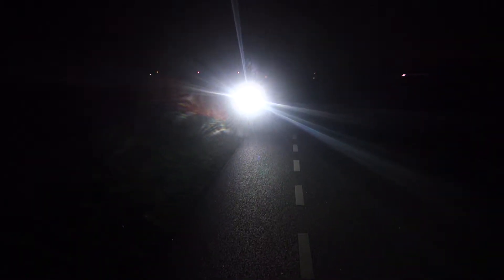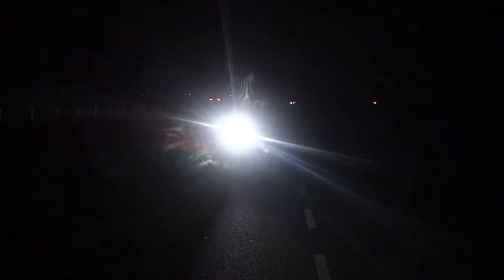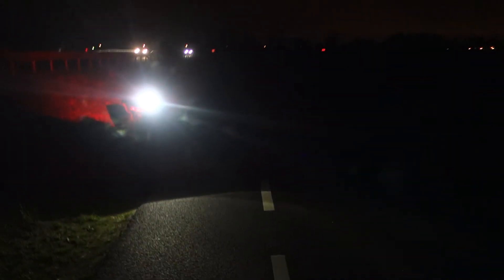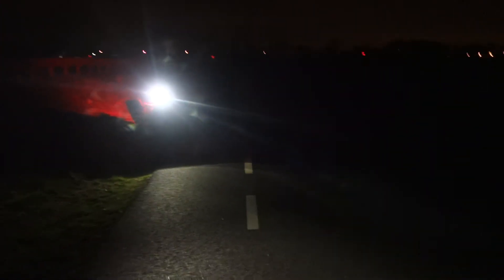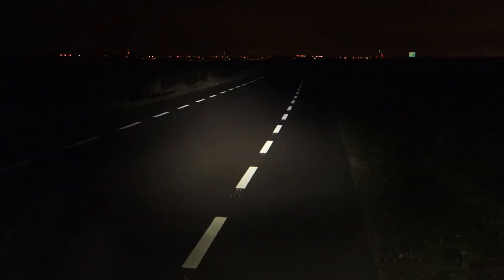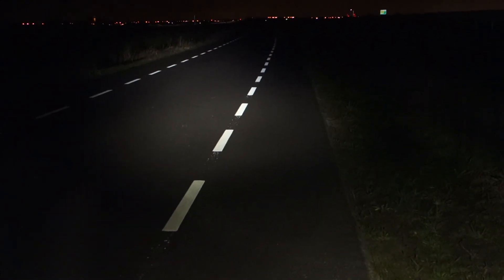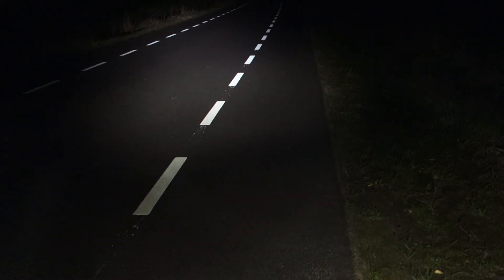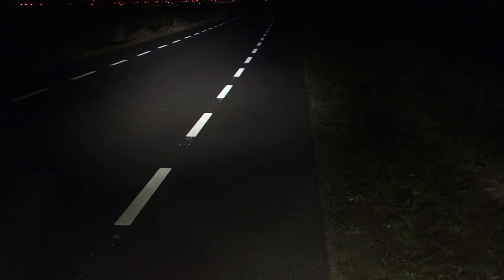Blinding lights? Exposure Strada 1200 vs Philips saferide 80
I was doing a longish night ride, then decided to make a short video of the oncoming view that these headlamps give. Blinding oncoming traffic is not a good idea, and that is NOT about motorists but esp. other cyclists! (some people seem to think I care about this to not upset motorists, but this is a projection of their views of what others who criticise certain lamps (such as too bright lamps) are like (i.e. often motorists) and what they care about). See my website for more information on bicycle lighting